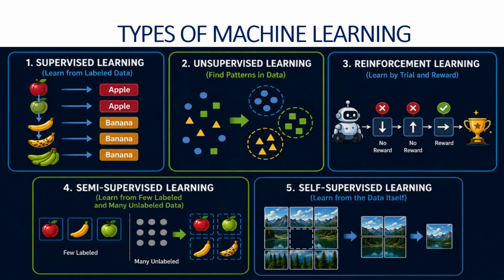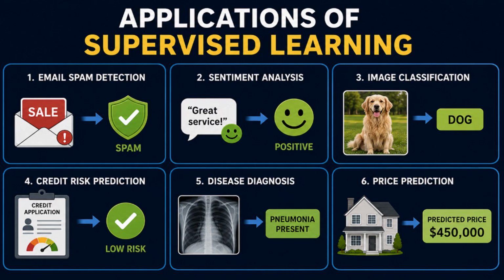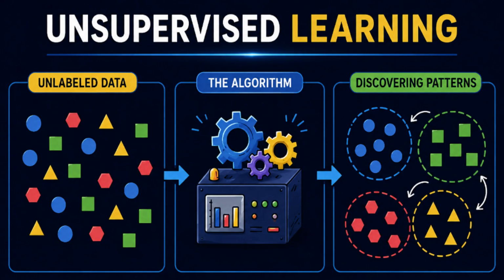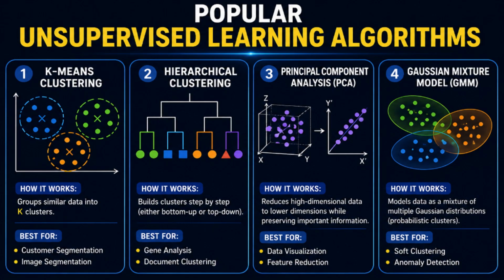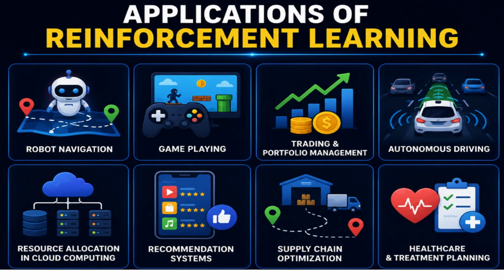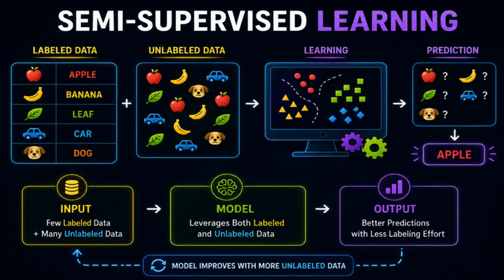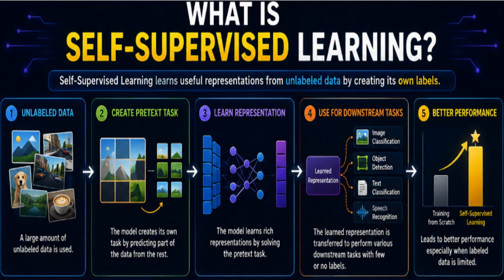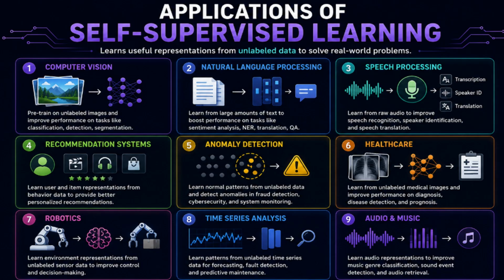Types of Machine learning with example. Supervised, Unsupervised, self supervised, reinforcement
Want to understand the 5 Types of Machine Learning in the simplest way possible? This beginner-friendly tutorial explains every type of machine learning using easy examples, clear animations, and real-world applications.

In this video, you'll learn:

Supervised Learning (Training & Prediction)
Applications of Supervised Learning
Popular Supervised Learning Algorithms
Unsupervised Learning Explained
Applications of Unsupervised Learning
Popular Unsupervised Learning Algorithms
Reinforcement Learning Explained
Applications of Reinforcement Learning
Popular Reinforcement Learning Algorithms
Semi-Supervised Learning Explained
Applications of Semi-Supervised Learning
Self-Supervised Learning Explained
Applications of Self-Supervised Learning